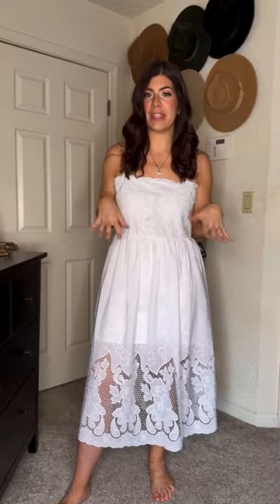New Spring Arrivals Just Dropped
Looking to refresh your outfit rotation? Find new arrivals for an instant confidence boost, like sporty athleisure dresses, shirt dresses, white dresses, bodysuits and wide leg pants, plus all the bright colors and prints you’re craving for the season. Shop them all at Express.